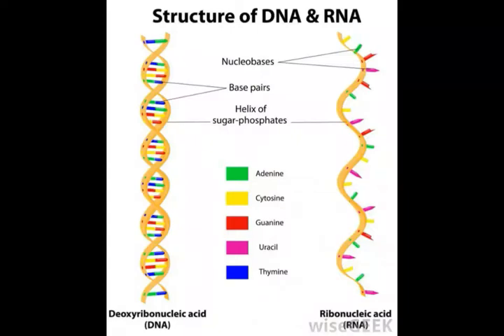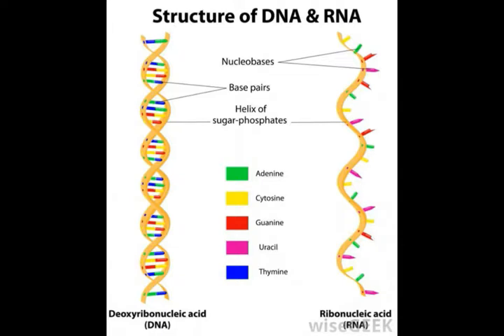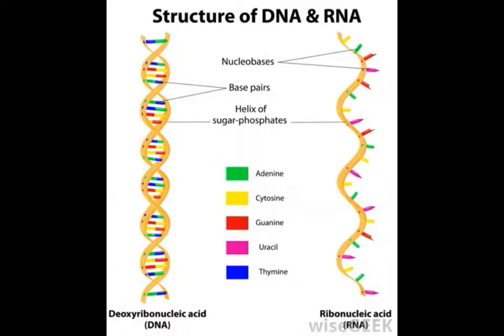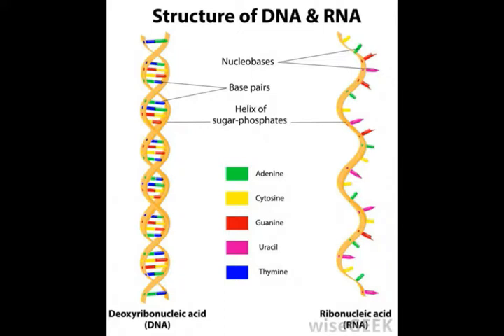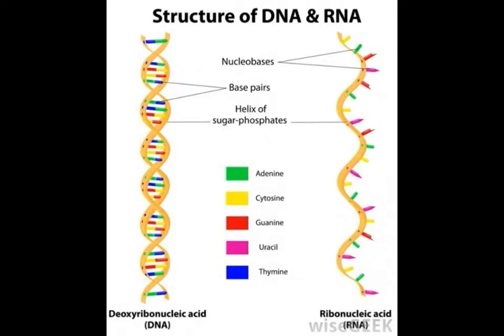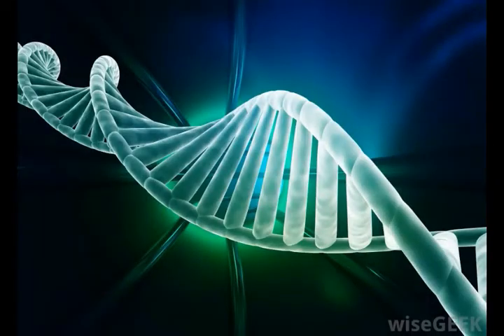What Is the Role of RNA in the Body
rna nucleotide sequence,
dna to mrna to trna,
mrna to trna,
dna to trna converter,
mrna to dna sequence,
dna to rna translation,
rna to amino acid,
dna to rna converter,
transcribe dna to mrna,
dna into rna converter,
dna to mrna transcription,
mrna to dna,